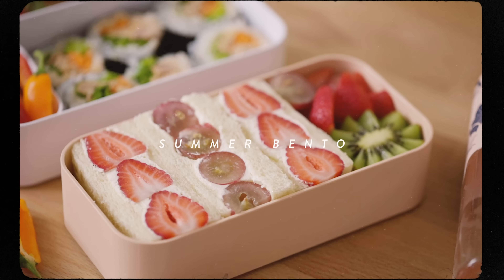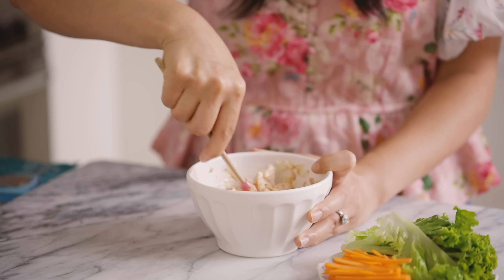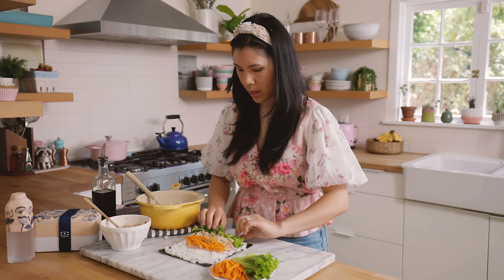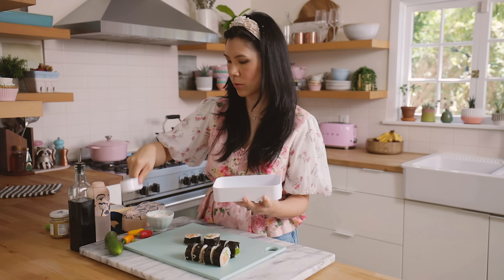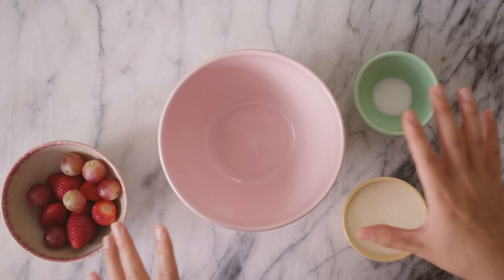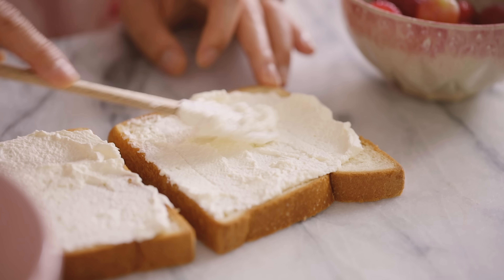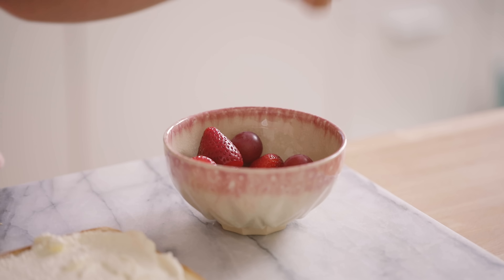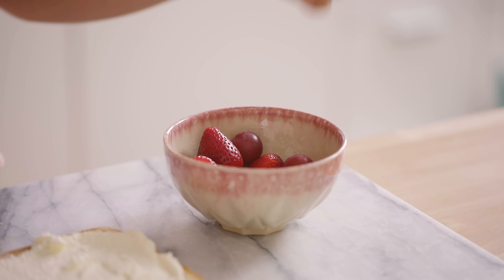Easy BENTO BOX Lunch Ideas for Summer | EVERYDAY EATS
➜ PREORDER My New COOKBOOK!

Quick Spicy Tuna Hand Roll Recipe:
In a bowl add and mix -
1 small can tuna
1 tbsp minced onions
1/2 tsp garlic powder
1 tsp sriracha
1 tsp sesame oil
1 tsp rice wine vinegar
2 tbsp kewpie mayonnaise
2 tsp soy sauce

On a toasted sheet of nori (seaweed) layer with sushi rice, add lettuce, carrot matchsticks, and tuna mixture. Roll. slice, and place in your Bento Box!